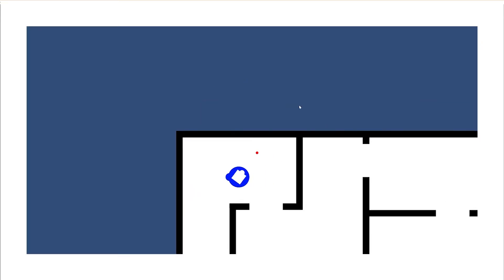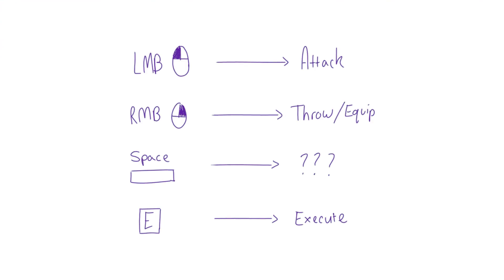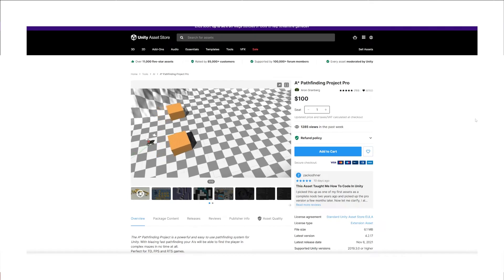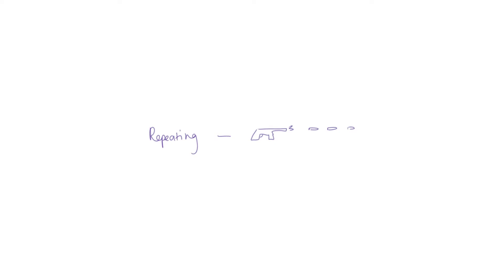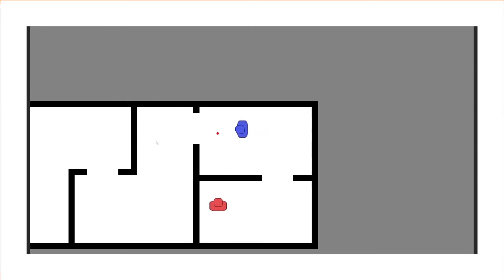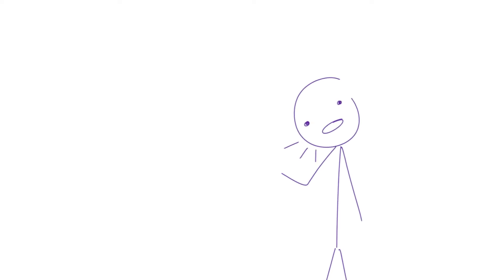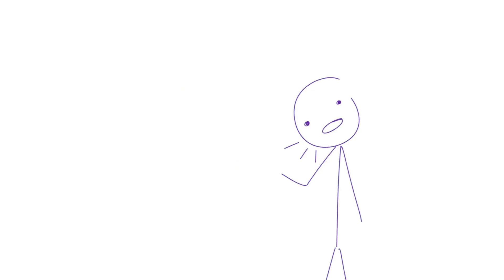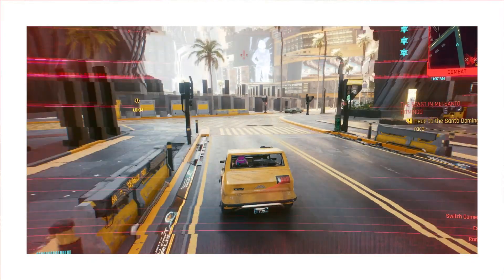Player Controls - Indie Game Devlog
Thank you for checking out part 2 of this devlog.